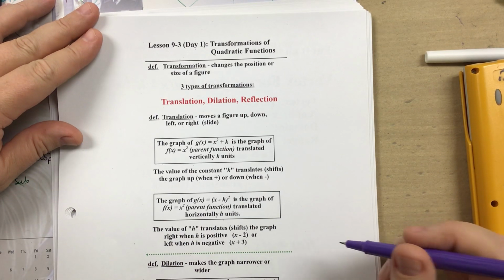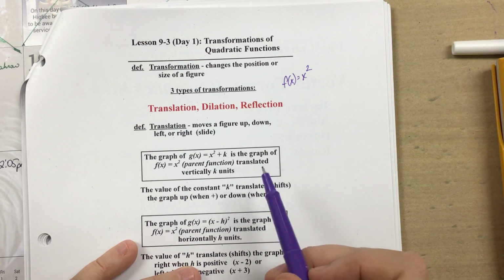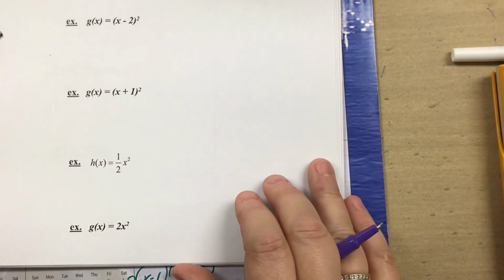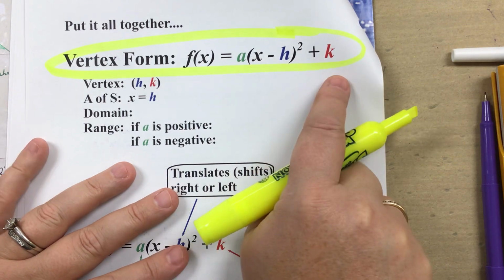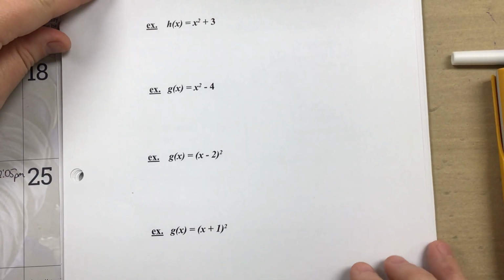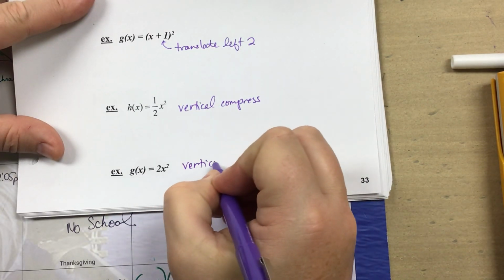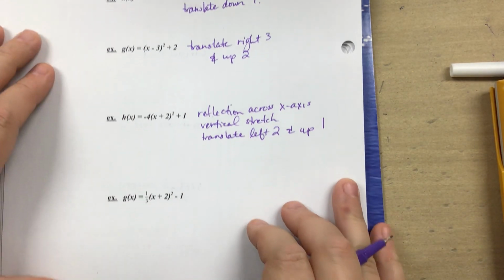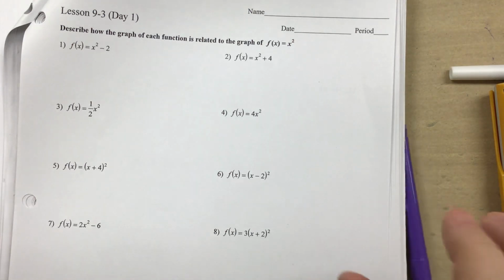Lesson 9-3 (Day 1): Transformations of Quadratic Functions